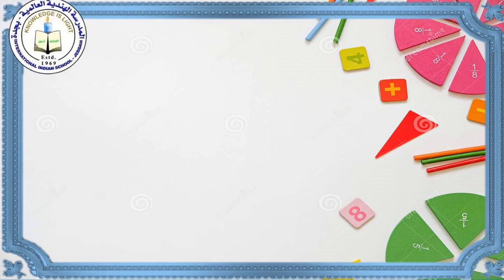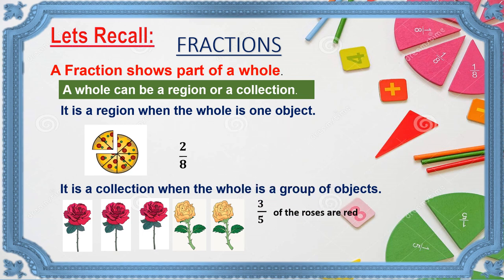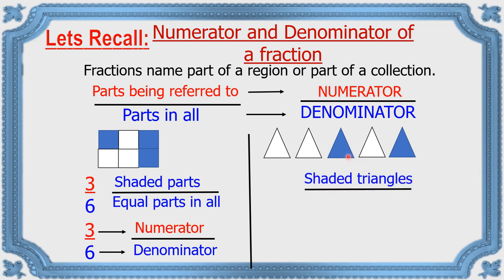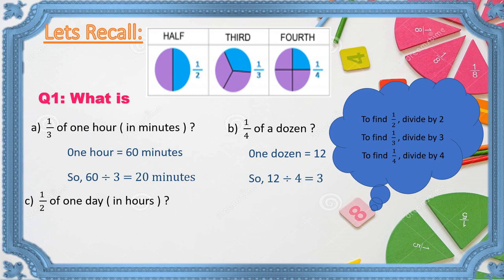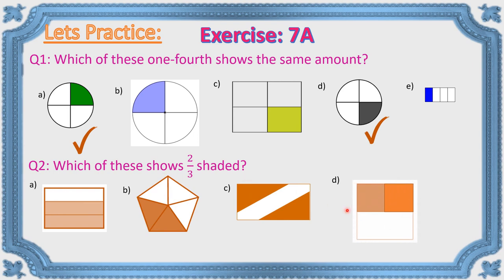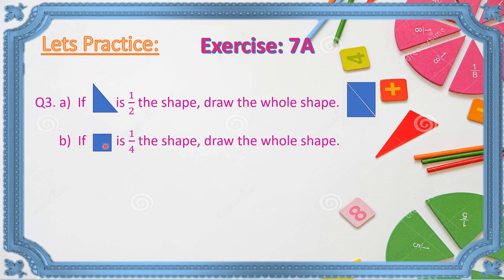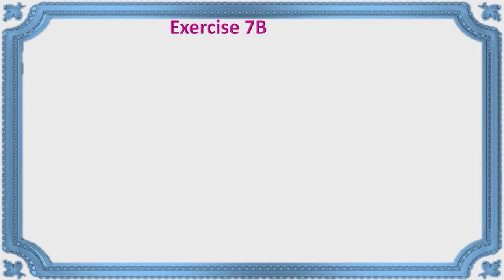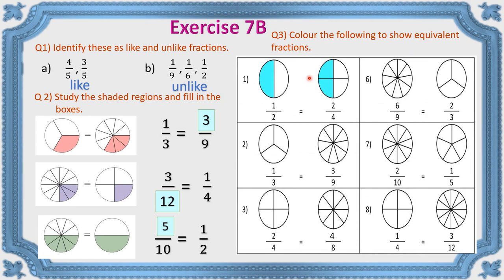FRACTIONS CLASS 4 Like & Unlike fractions & Equivalent fractions